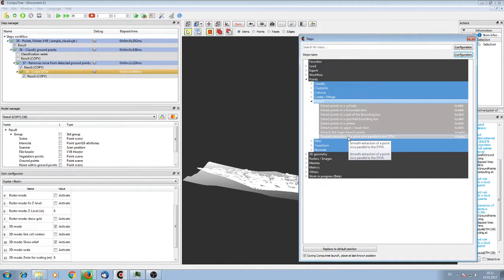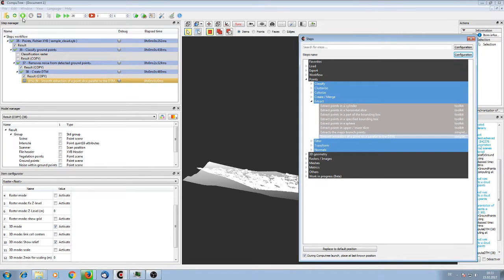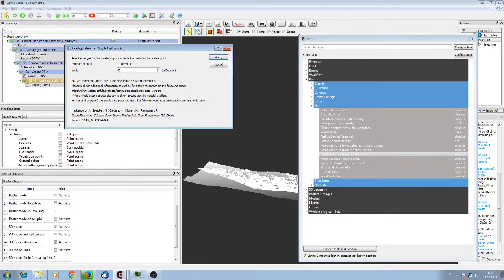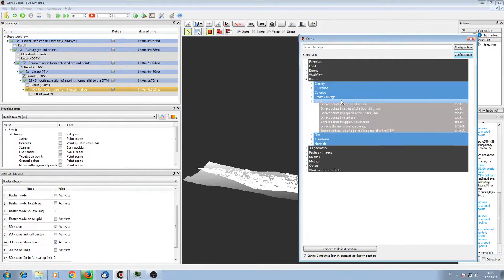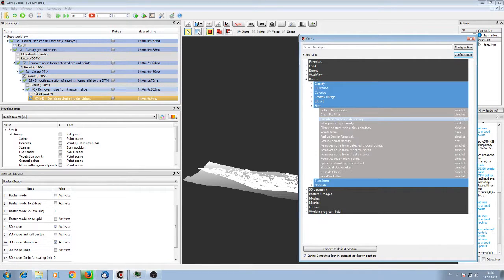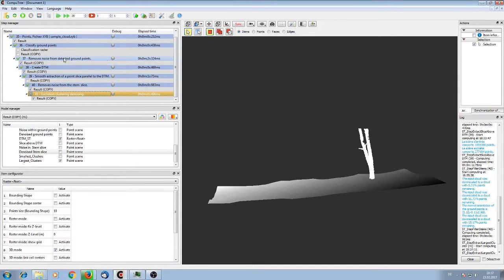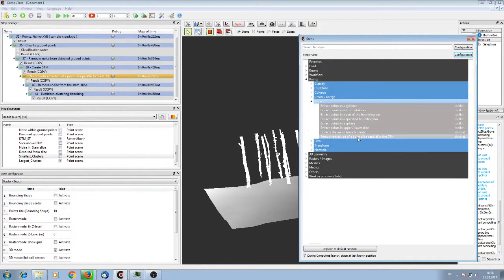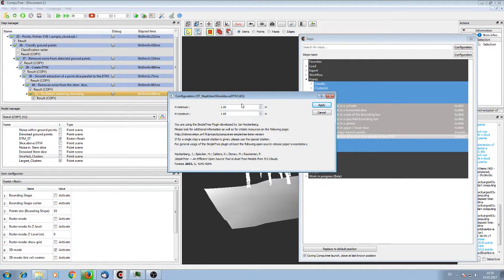Plot Processing Step 2 Prepare the vegetation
We will see how we clear some noise from our lower stems with the help of the DTM. Our vegetation afterwards should not contain any more artefacts from ground.

About SimpleTree:

SimpleTree is a free open source plugin made for forestry purposes lisenced under GPLv(3). It was written and developed by myself during the German Sino Phd project Lin2Value:

The plugin runs under the open source forestry related platform Computree developed by Alexandre Piboule and Michael Krebs. Other free plugins developed by other scientists exists as well. Computree is designed to serve as a dedicated platform spezialized for forest inventory as well as forest management purposes.

You can get access to source code by requesting a computree user account via the same platform and follow further instructions and forum posts:

I hope you like my tool, I am trying to produce a version named SimpleForest following clean code standards and better design prinicples with updated algorithms, but this is without warranty.

You still need access to Computre source code via the earlier named platform link to be able to compile and execute as is.

SimpleTree models also can be exported in ply polygon format and can be enriched with aritificial leaves and rendered in other free tools like blender surving as visual models for computer games and film industry.

Best

Dr. Jan Hackenberg